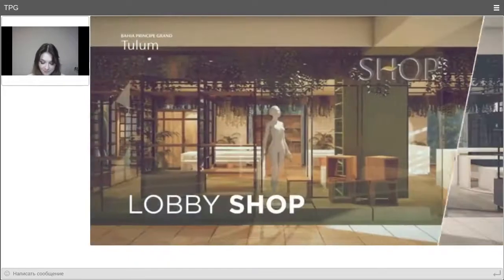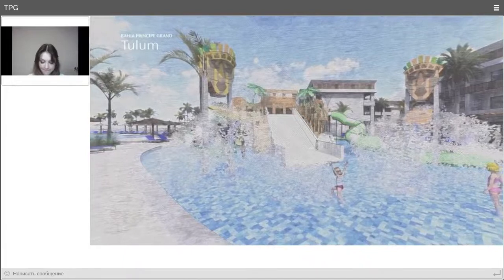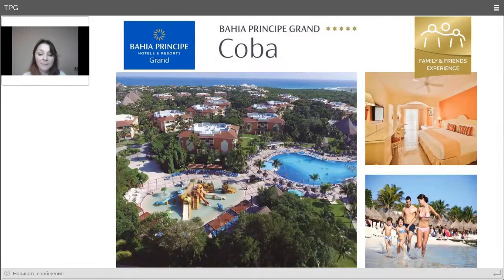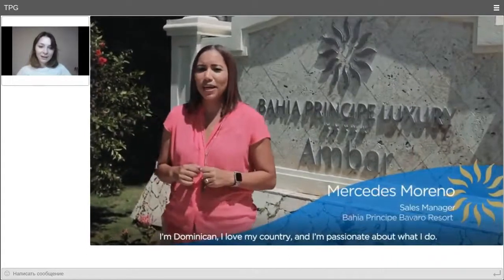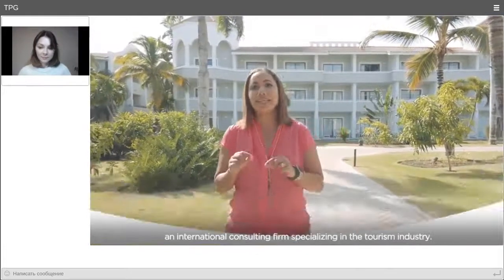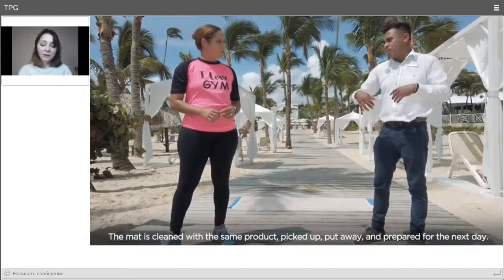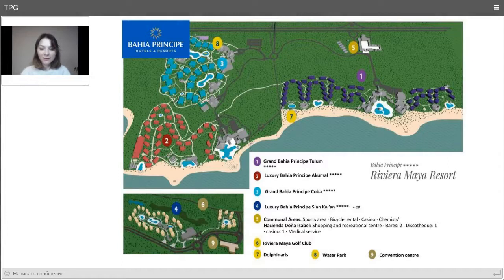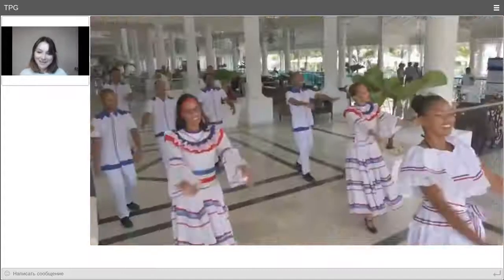02.11.2020 Сеть отелей Bahia Principe Мексика